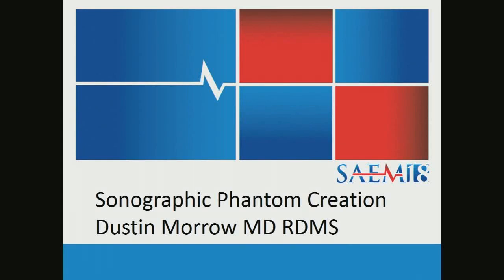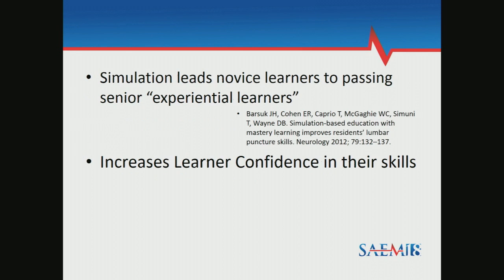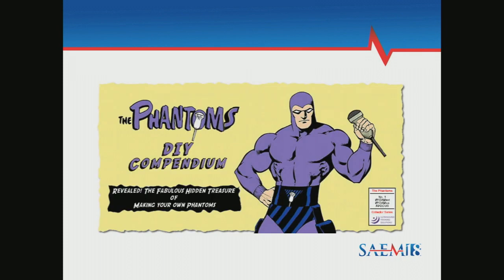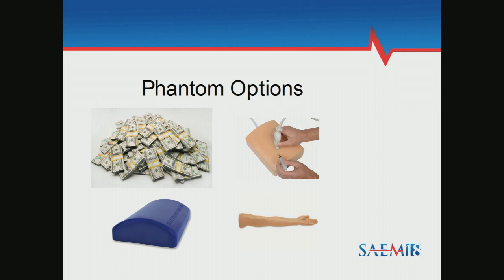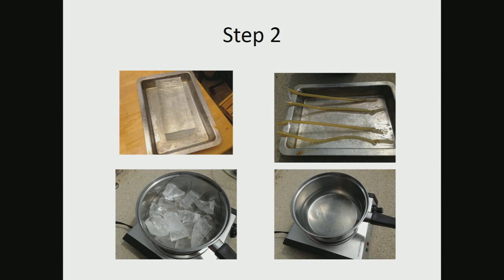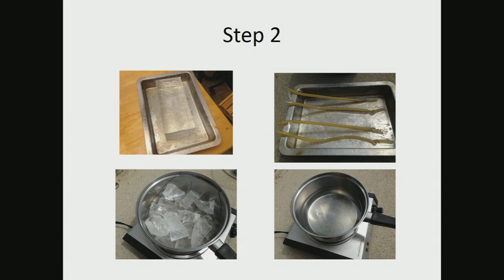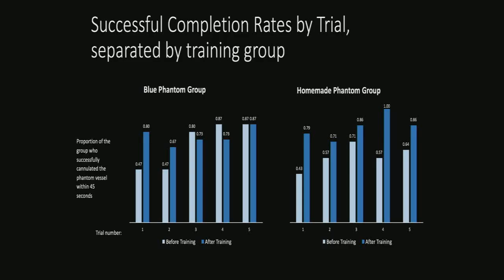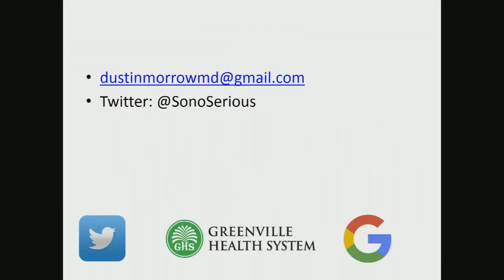Trash Into Treasure: Low-Cost Simulation Strategies & Models-Sonographic Phantom Creation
SAEM18
Phillip Moschella, MD, PhD
Stephanie Stapleton, MD
Dan Miller, MD
Nur-Ain Nadir, MD, MHPE
Dustin Morrow, MD, RDMS
Julie Fritzges, DO